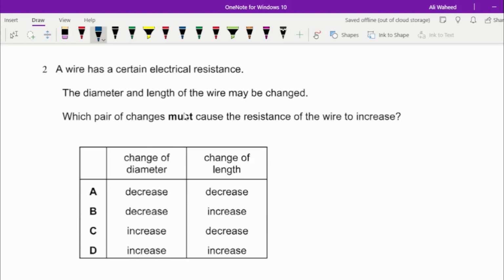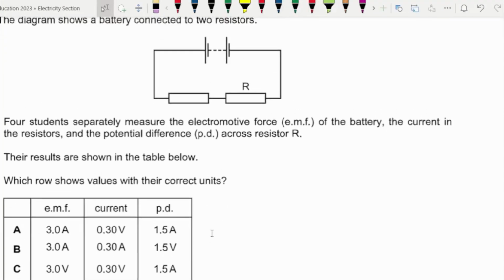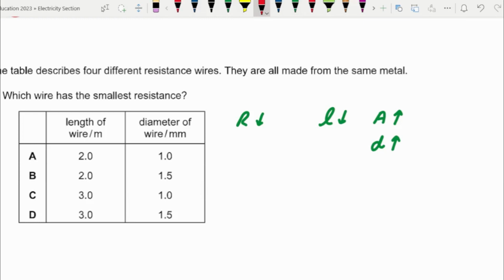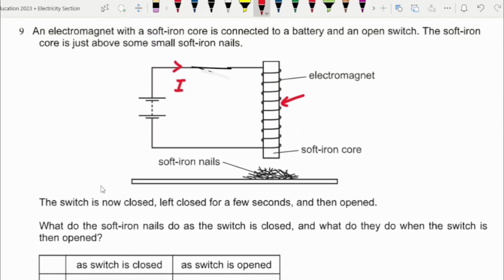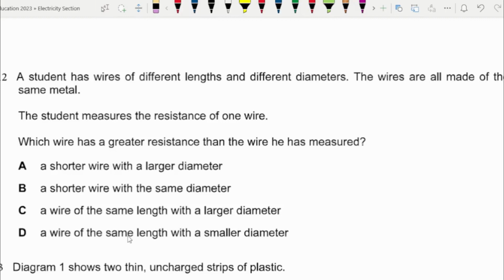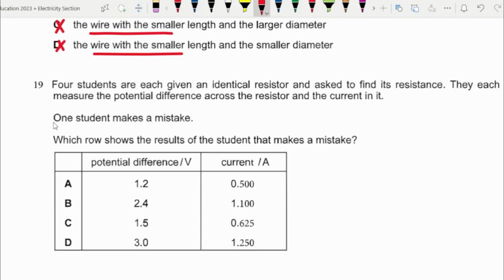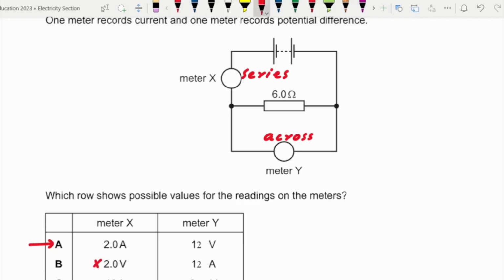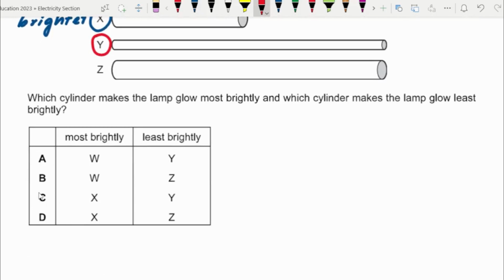Electricity and DC Cricuits | P1 Questions | IGCSE/Olevel Physics